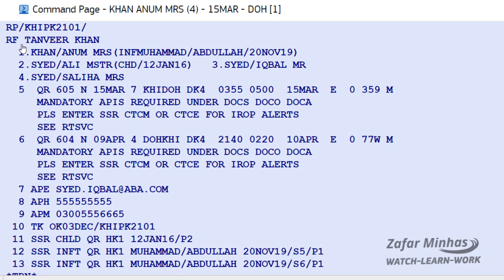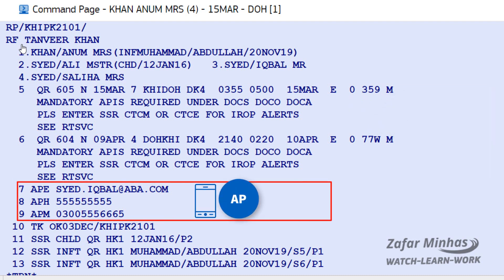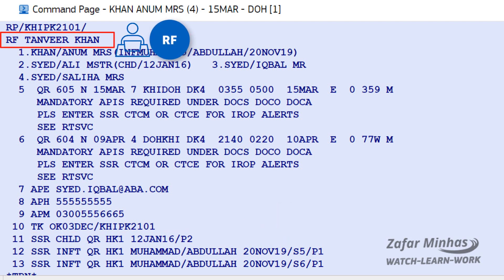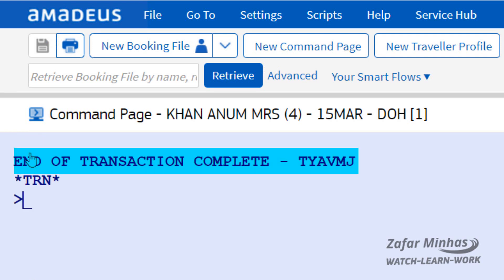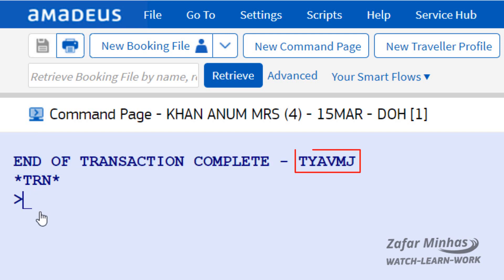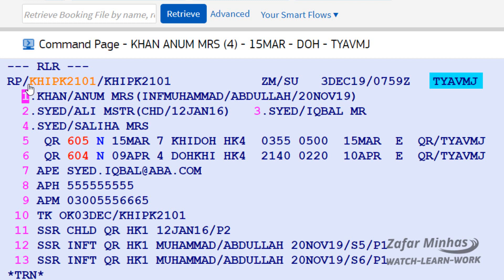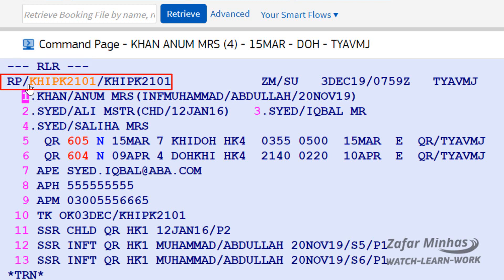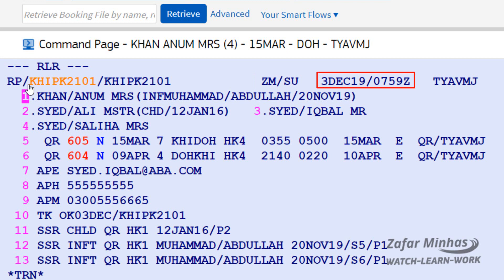The Right Way to Save Changes in Amadeus PNR – ET vs. ER!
Understanding how to End Transaction (ET) in Amadeus is essential for saving and finalizing bookings correctly. In this detailed tutorial, we’ll walk you through the correct commands and best practices for ending transactions in Amadeus without errors or data loss.

📌 What You’ll Learn in This Video:
✅ What does End Transaction (ET) mean in Amadeus?
✅ The difference between ET (End Transaction) and ER (End & Retrieve)
✅ How to properly save a PNR (Passenger Name Record) after booking
✅ Common mistakes and how to avoid data loss or errors
✅ Pro tips for travel agents and airline reservation specialists

🔹 Why is Ending a Transaction Important?
Every time you create or modify a PNR, you must properly end the transaction to save the changes. Failure to do so can result in lost bookings, unconfirmed reservations, or incorrect data processing.

🖥️ Step-by-Step Guide:
1️⃣ Retrieve or Create a PNR – Ensure the reservation details are correct.
2️⃣ Use the ET Command – Learn the correct format to save changes.
3️⃣ Verify & Confirm – Check if the changes are successfully stored.
4️⃣ Modify with ER if Needed – Learn when to use ER (End & Retrieve) instead of ET.
5️⃣ Fix Common Errors – Troubleshoot issues like duplicate records or missing information.

After entered all PNR Five mandatory elements it's time to save our PNR.
you can use the ET  transaction to save and close your PNR and automatically creates a unique six character ID called the record locator.

You can also use ER transaction to save and re-display it, automatically creates a unique six character ID called the record locator.

You can use this ID to retrieve the PNR at any time , let's see also the other information generated

✅ Travel agents & airline professionals ✈️
✅ Beginners learning Amadeus GDS 🔰
✅ Anyone handling airline reservations and modifications

📢 More Amadeus Training Videos:
▶️ How to Create a PNR in Amadeus
▶️ How to Add Ticket Time Limit in Amadeus PNR
▶️ How to Modify a Booking in Amadeus